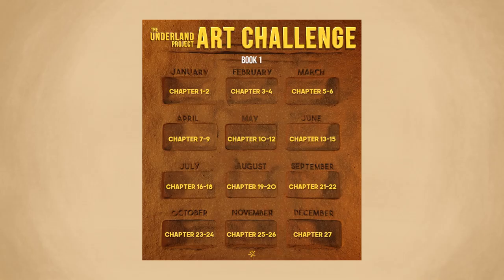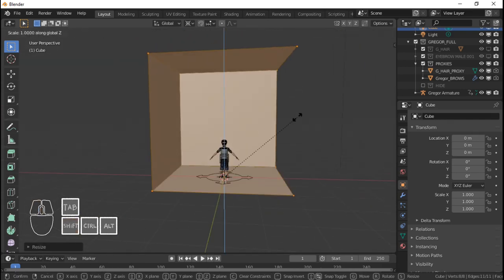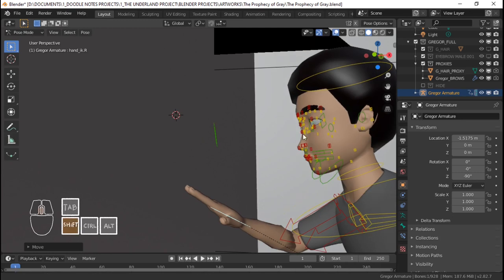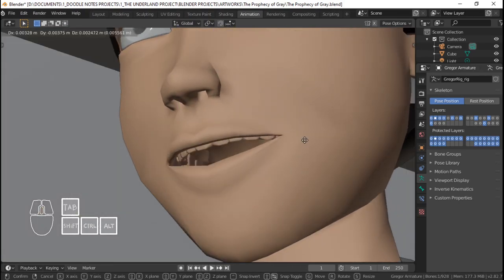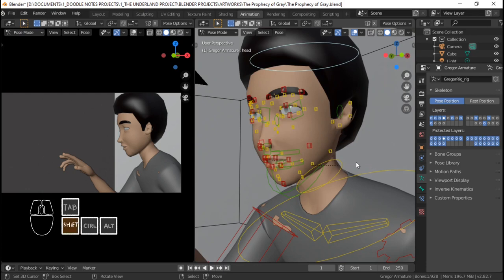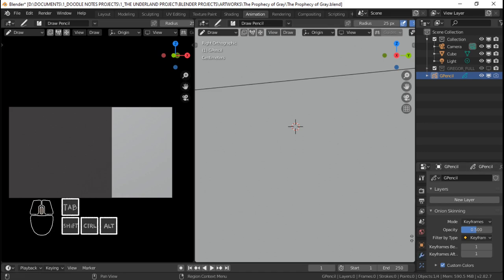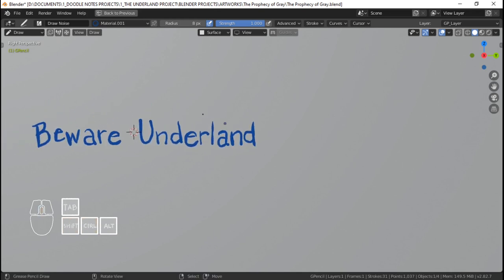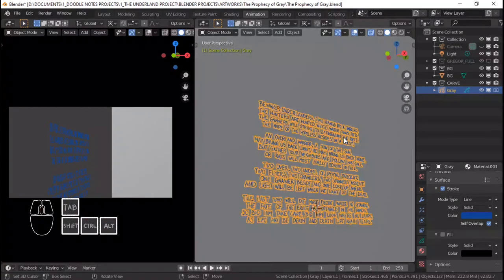Creating The Prophecy of Gray in Blender - PART 1 - Layout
PART 1 of a series of videos sharing to you the creation process of a Blender artwork titled, The Prophecy of Gray.

In this part, I shared the layout and other initial processes in making the artwork.

Tristan Wintle
GulliermoGage
Elizabeth Munie
Erick Madrigal
Magnolia Weathershield

You an animator or an artist of any kind? Want to join a network like me?